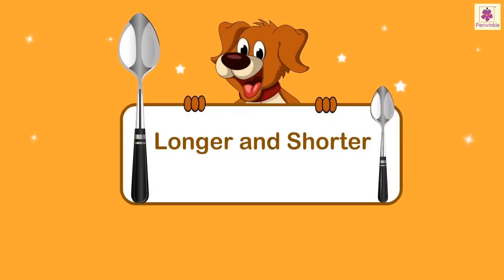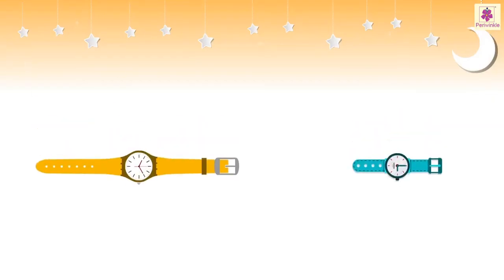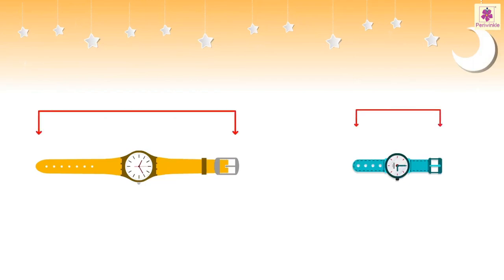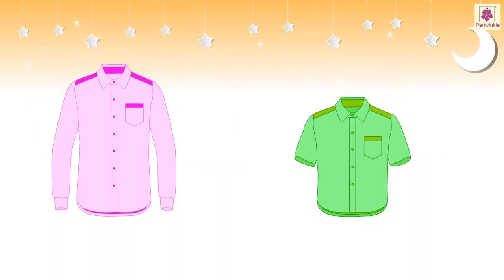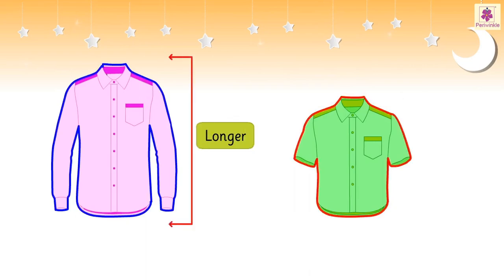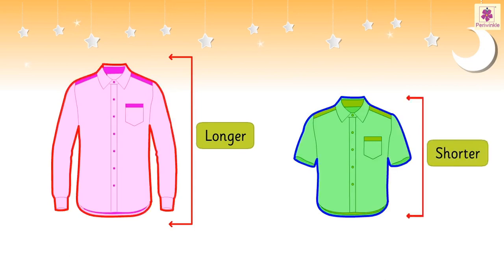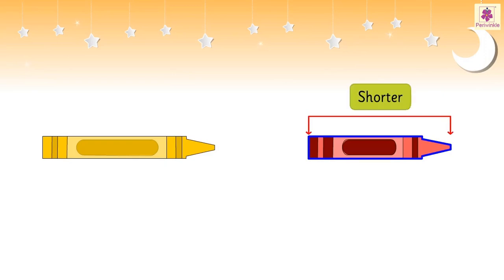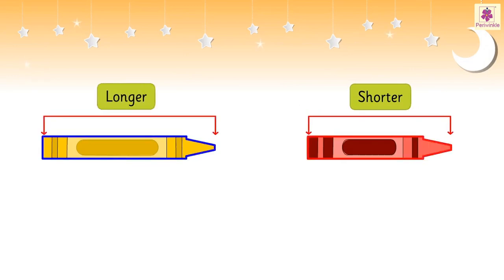Longer & Shorter | Mathematics Book B | Periwinkle